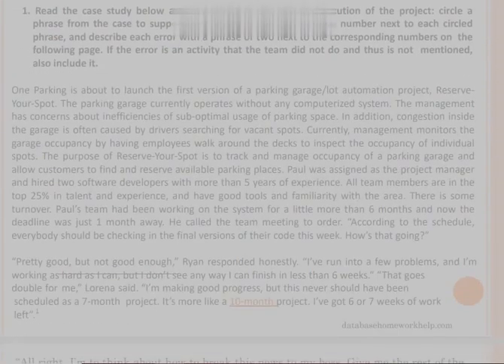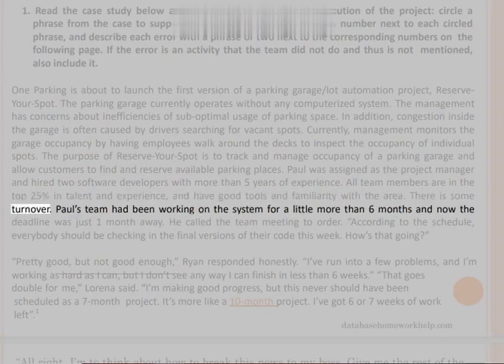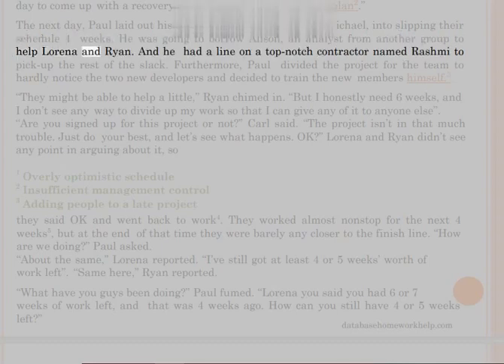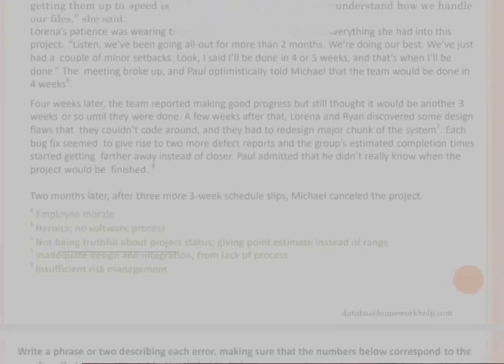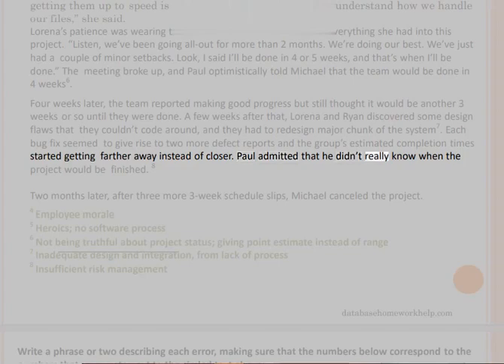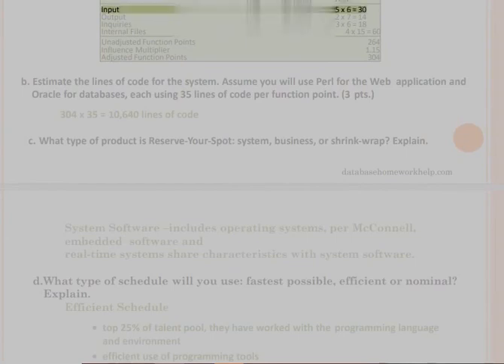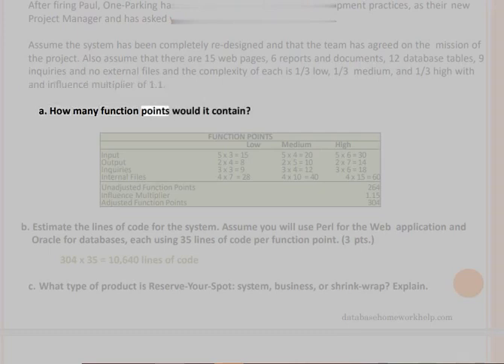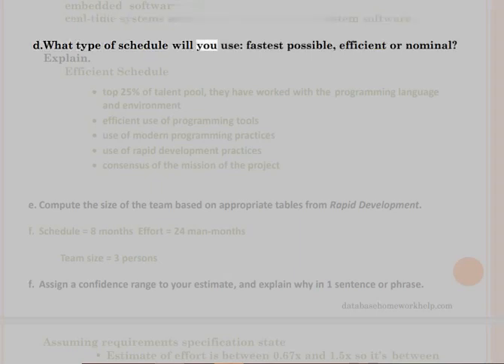Database Homework Help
I am Gill H. I am a Database Management Homework Expert at databasehomeworkhelp.com.  I hold a Ph.D. in Programming from, the University of Leeds, UK. I have been helping students with their homework for the past 9 years. I solve homework related to Database Management.